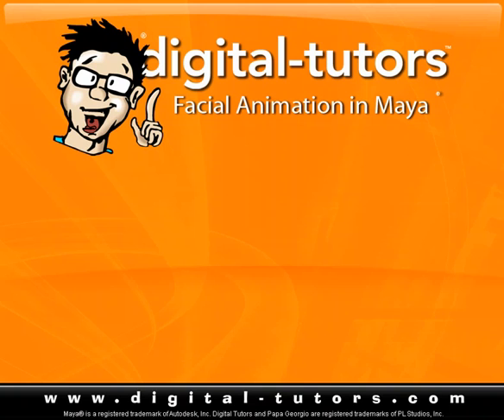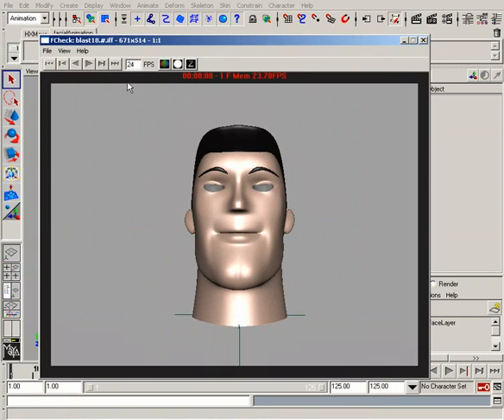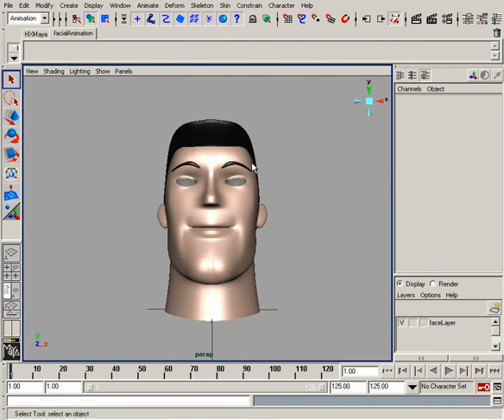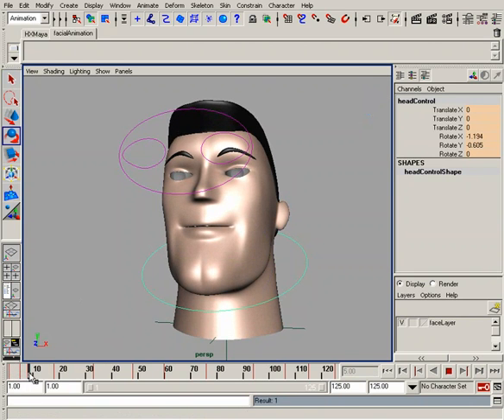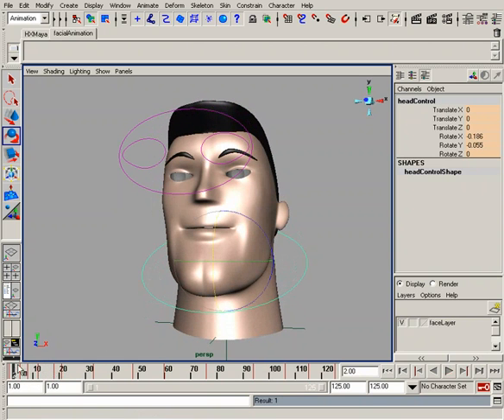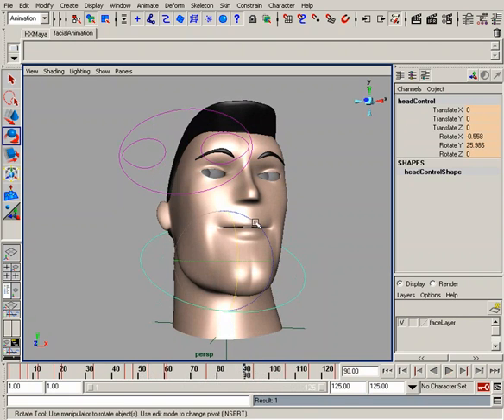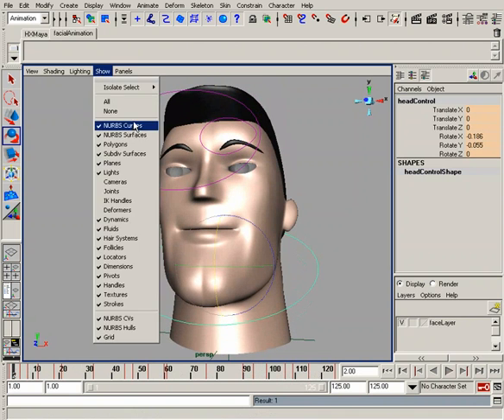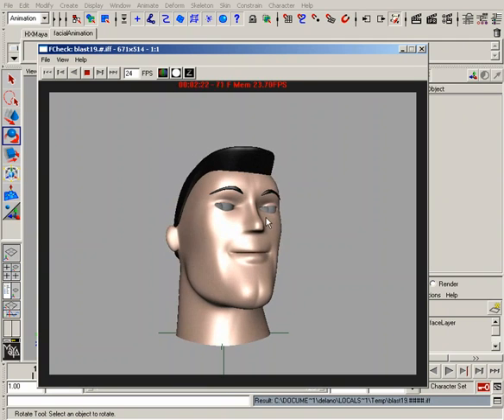Facial Animation and Lip Sync. Part 7. Autodesk Maya